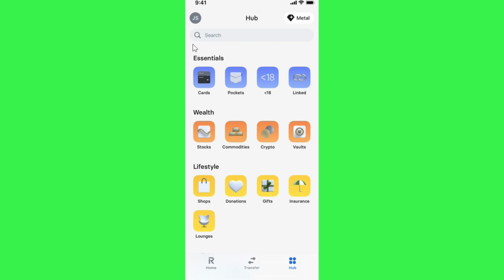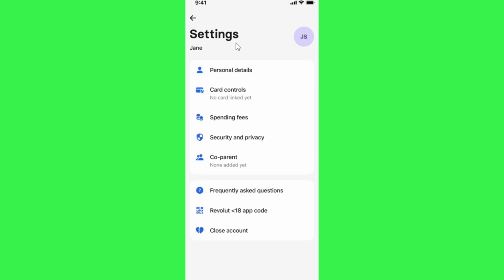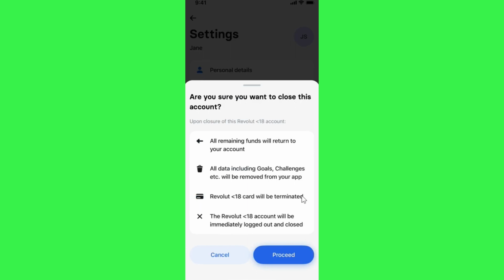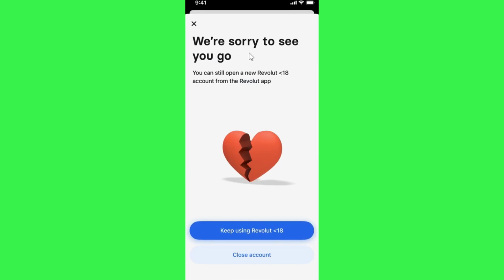Close Revolut Account | Quick Tutorial (2025)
In this step-by-step tutorial video, we will guide you on how to delete your Revolut account permanently. Whether you're looking to close your Revolut account or simply want to learn how to delete it, we've got you covered. Follow our easy instructions to successfully delete your Revolut account and ensure your personal information is removed securely. Say goodbye to your Revolut account hassle-free with our helpful guide.